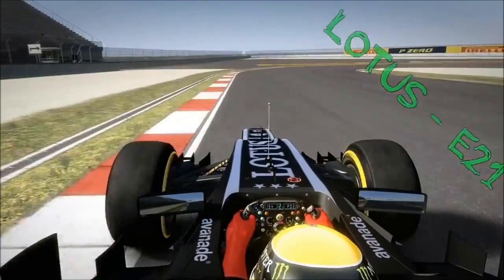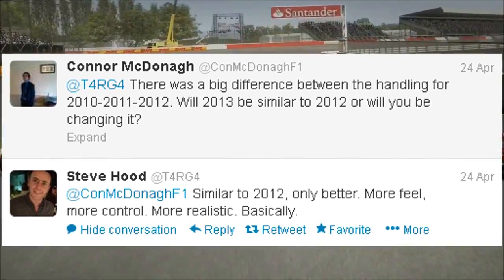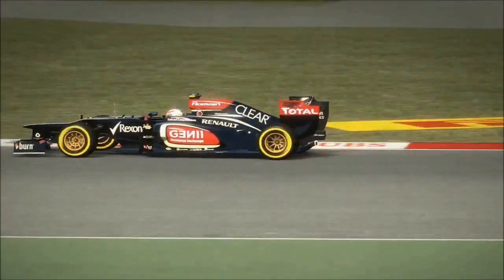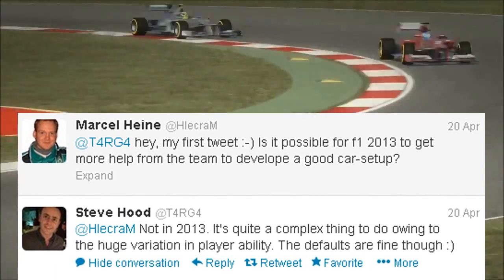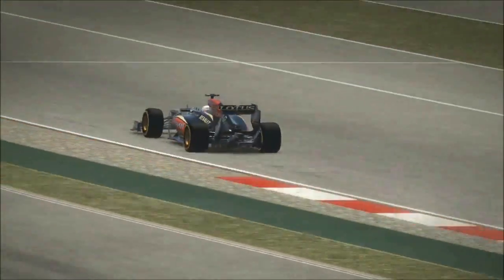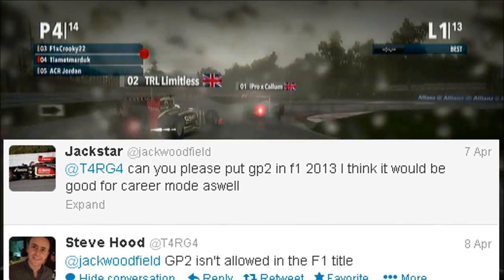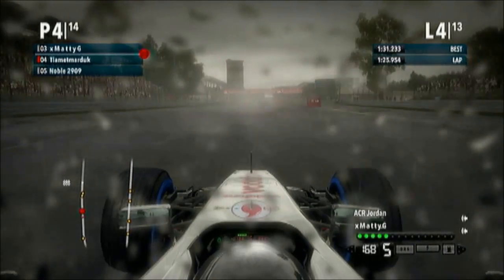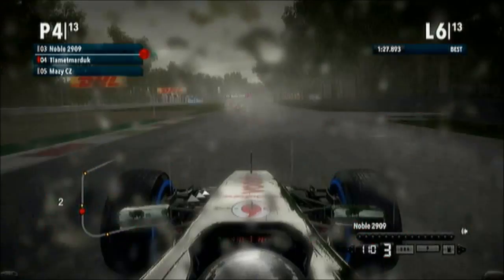F1 2013 Game: New Features, Handling Model, Penalty System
F1 2013 Game Discussion: News on what we know so far based on the tweets from Codemasters F1 Game Designer Steve Hood.